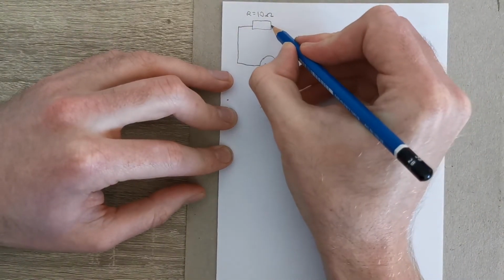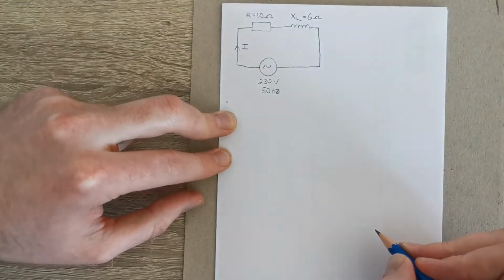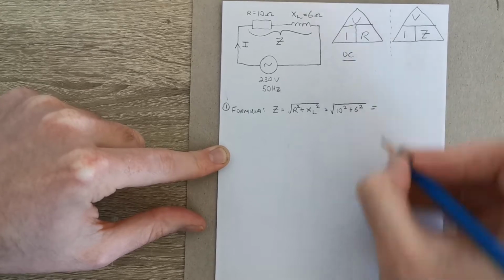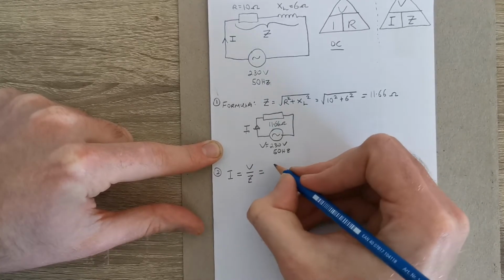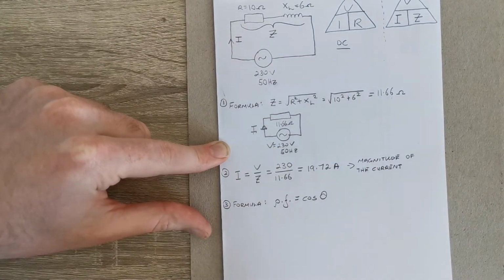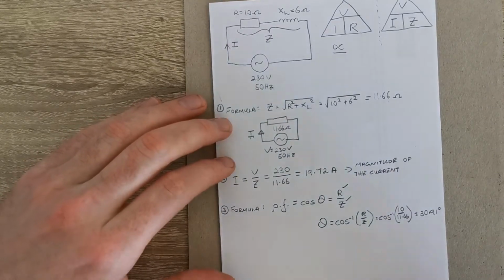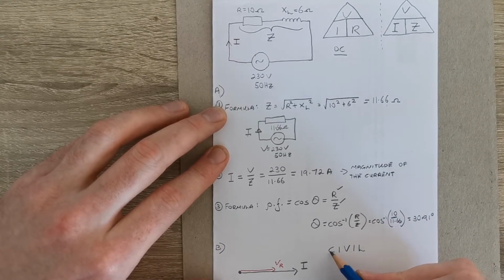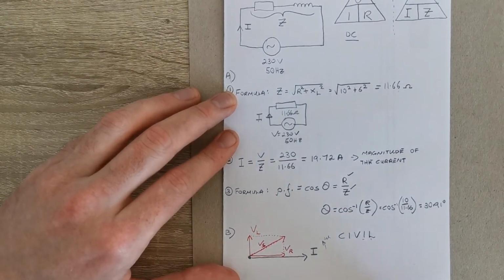Single-phase AC: RL series circuit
Calculating the magnitude and phase of the current in an RL series circuit connected to an AC supply. Example of phasor diagram also shown.